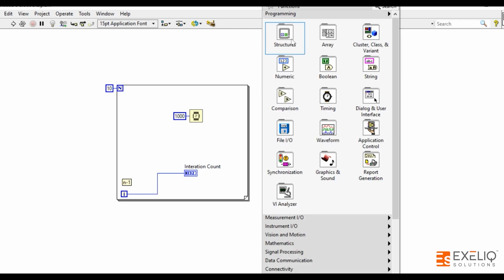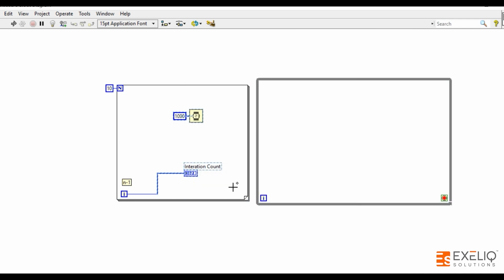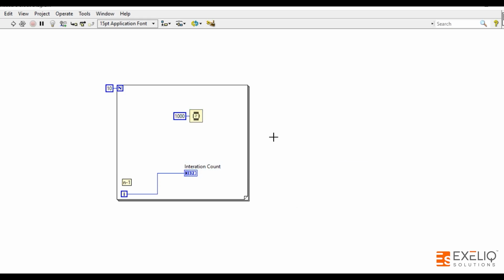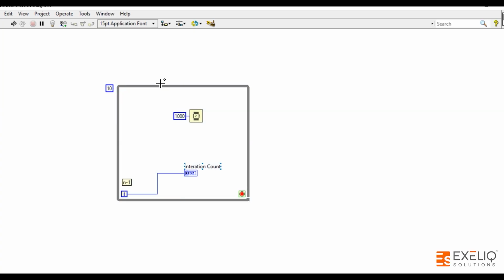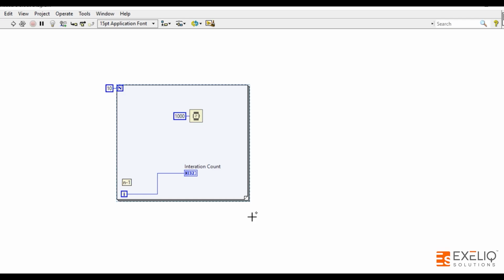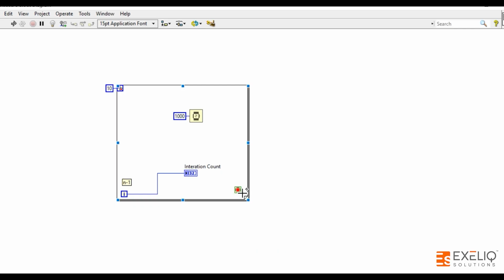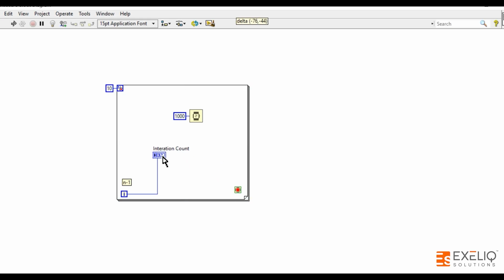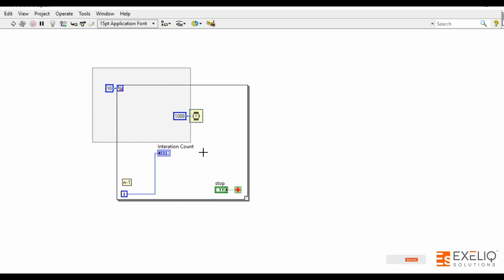Don’t Just Use For Loops, Convert Them Smartly in LabVIEW | Exeliq LabVIEW Guide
🎬 Convert For Loops in LabVIEW the Right Way
Step-by-step tutorial by Exeliq Tech Solutions

Are your LabVIEW For Loops working… but not working well? 😬 Most beginners (and even many intermediate users) don’t know how and when to properly convert For Loops to meet performance, logic, or readability standards in LabVIEW.

In this Exeliq Pro Guide, we’ll take you through everything you need to convert, clean, and clarify For Loop structures in LabVIEW. From code optimization to graphical clarity—this guide simplifies it all.

✅ What converting a For Loop in LabVIEW actually means
✅ When and why you should convert a loop
✅ Common mistakes users make when modifying loop logic
✅ How conversion improves debugging and readability
✅ Professional layout tips from the Exeliq engineering team
✅ Real-world applications in EV testing, solar R&D, and automation systems

– LabVIEW Beginners & Engineering Students
– Automation Engineers using NI Software
– R&D Professionals & Test Bench Designers
– Anyone working in EV, solar, or industrial automation domains

📚 Want to Learn LabVIEW the Smart Way?
👉 Join our complete beginner-to-advanced course